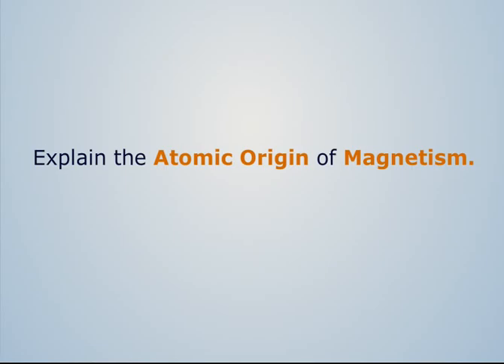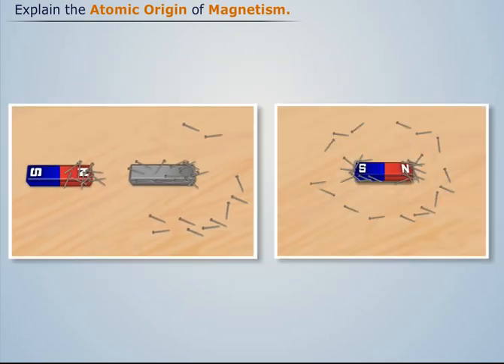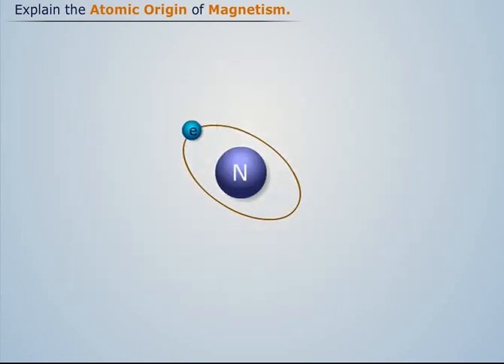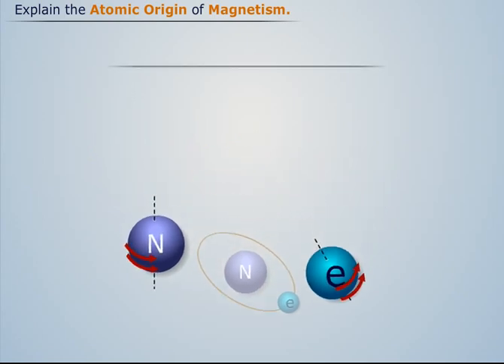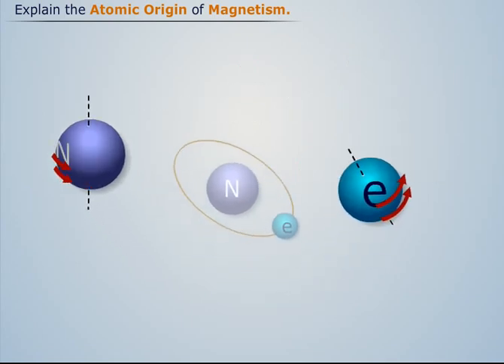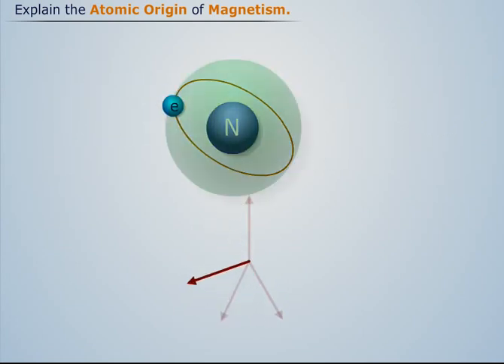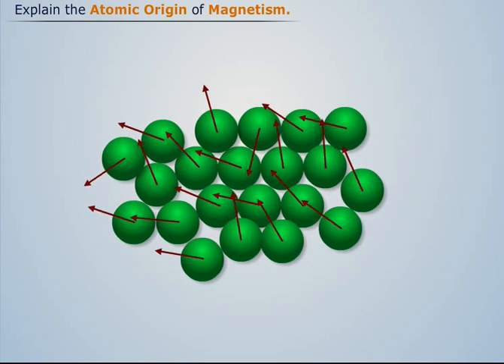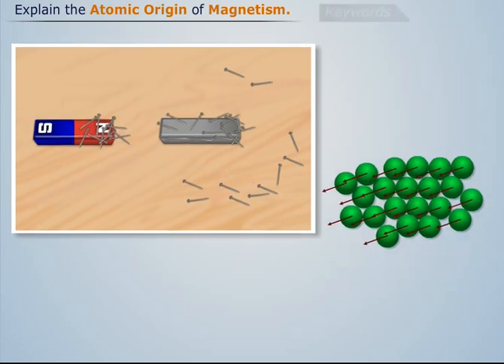How do Magnets Work? | Engineering Physics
This video explain the entire concept of an atomic origin of magnetism and shares how magnets work with the help of a live example. The topic of learning is a part of the Engineering Physics course that deals with the Study of Matter and its Motion. The subject covers the Concept of Relativity, Diffraction, Polarization etc.

Magic Marks is a sought-after e-learning platform that provides students with self-assessment tests, comprising MCQs as well as subjective questions. The tutorials provided are quite comprehensive and enable students to grasp important engineering concepts in an effective manner.